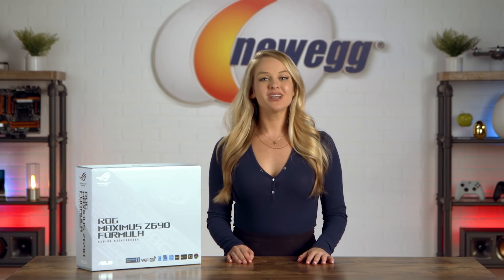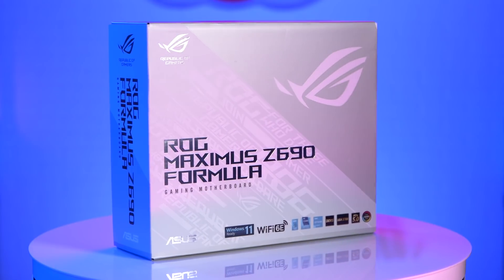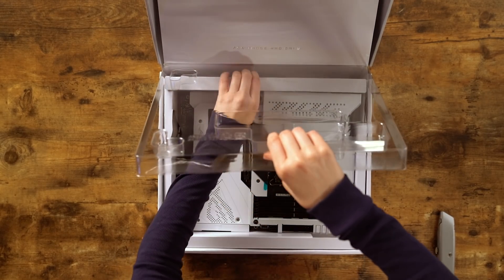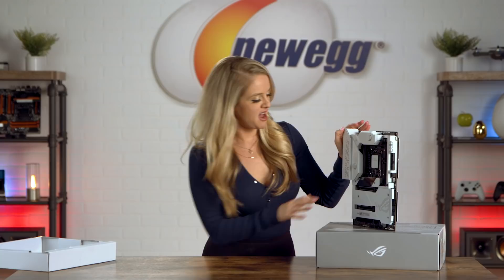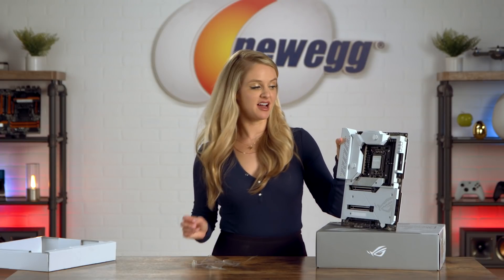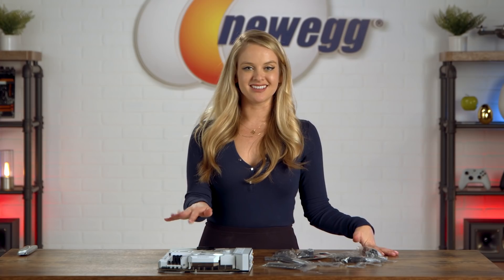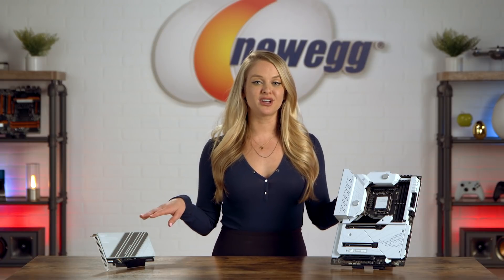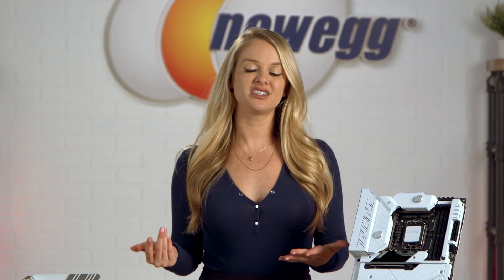Unbox This! - ASUS ROG Maximus Z690 Formula Motherboard!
I found the formula...the Z690 Formula Motherboard that is. In today's episode of Unbox This!, we're unboxing the ROG Maximus Z690 Formula Motherboard. The ROG Maximus Z690 Formula CPU VRM consists of 105 power amp stages that are strategically teamed to quickly cancel transients. The DDR5 support frees memory kits to reach their full potential too. For full, optimal performance, you need stellar cooling. Like other Z690 boards, you get WiFi 6E, PCIe 5.0, two thunderbolt-4 USB type-C ports for all the connectivity you could need in 2022. You’ll get smooth, steady network connections and fast file transfers. If you’re also looking for powerful audio, the SupremeFX ALC4082 codec will help immerse you in your game while also saving a PCIE slot.  And then of course you get Aura Sync RGB customization. Personalize your lighting to fit your rig and style.

00:00 - Introducing the ASUS ROG Maximus Z690 Formula Motherboard
00:35 - Describing the ASUS ROG Maximus Z690 Formula Motherboard
1:04 - ASMR Unboxing the ASUS ROG Maximus Z690 Formula Motherboard
3:47 - Specs of the ASUS ROG Maximus Z690 Formula Motherboard